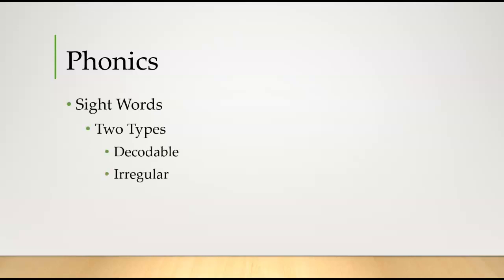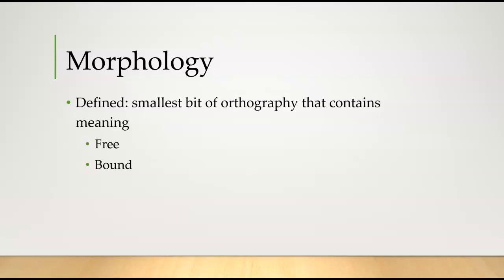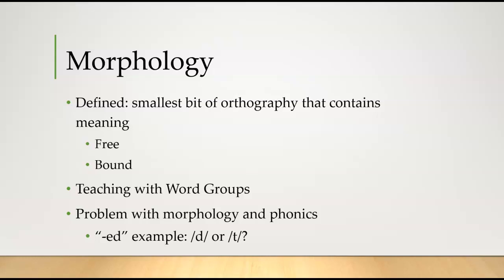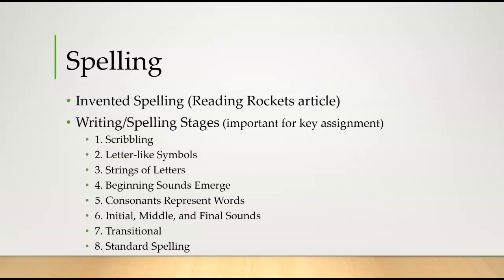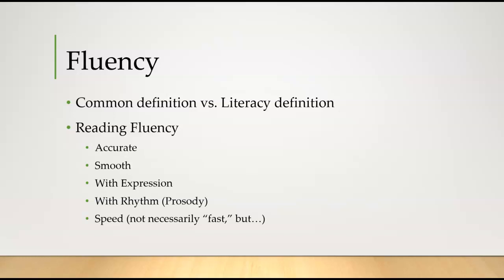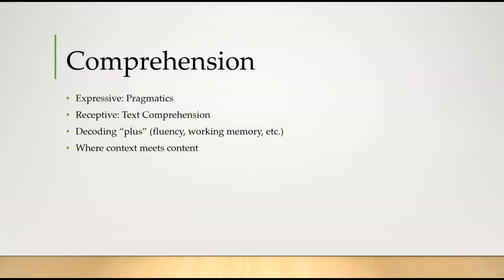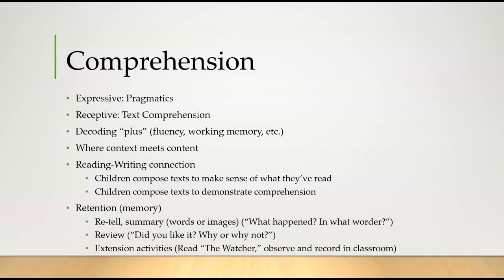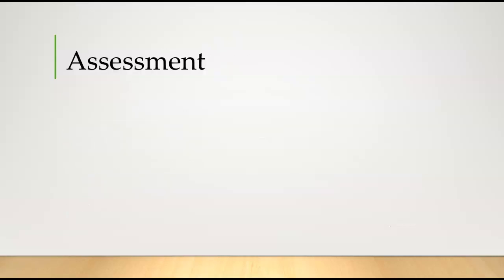EDU 280: Week 5 Lecture - Building Blocks of Literacy 2